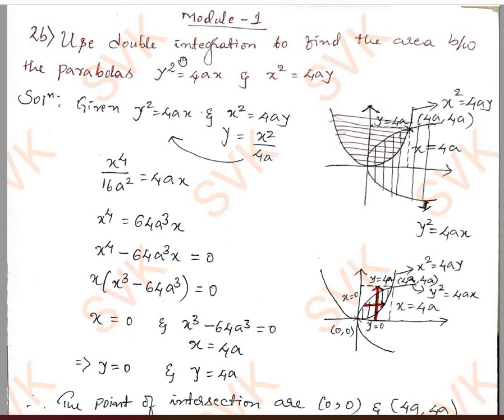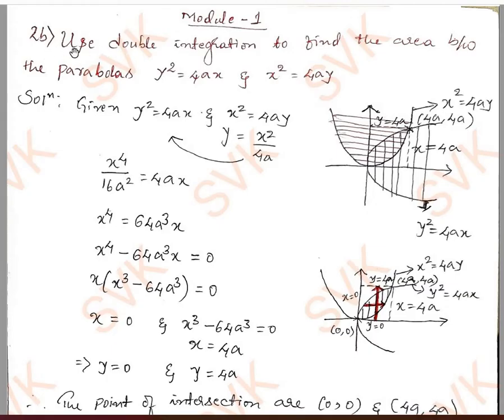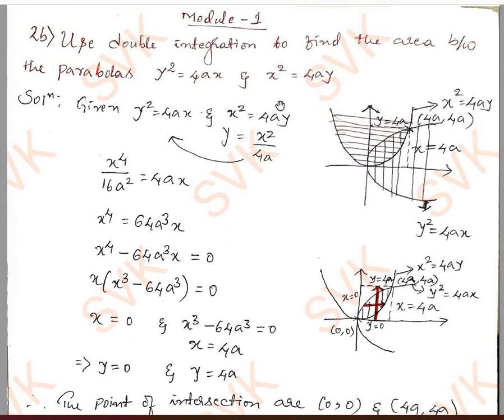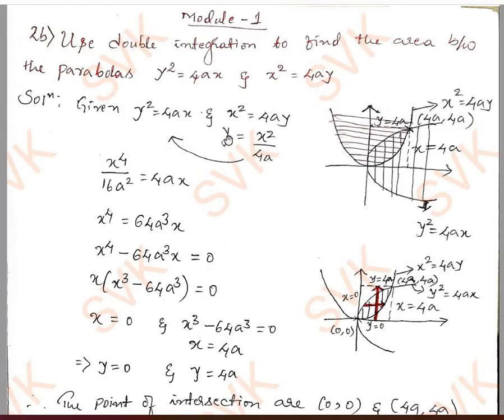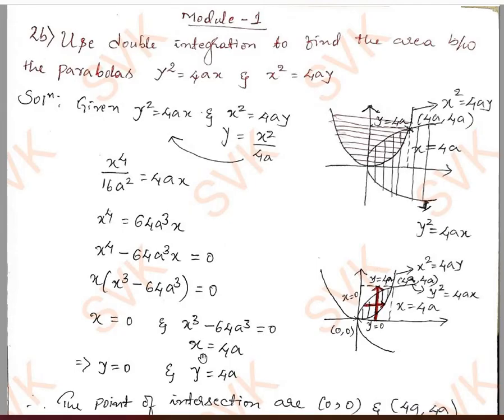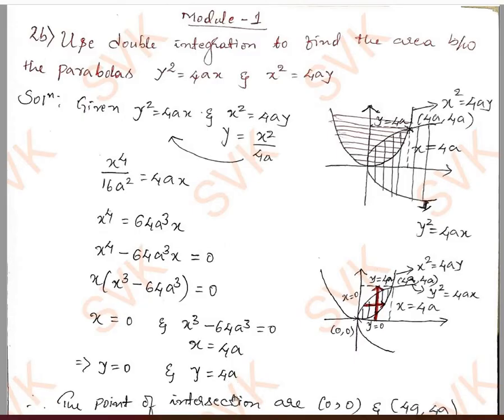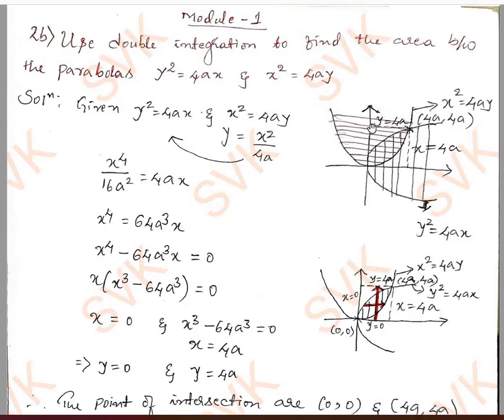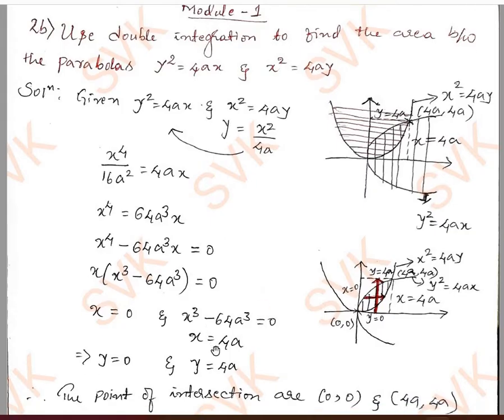21MAT21 Model Question Paper-1 Module-1 Q.2b | Problem on area between parabolas 𝑦^2=4𝑎𝑥 , 𝑥^2=4𝑎𝑦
This video is useful for 22-scheme BMATS201 | BMATM201 | BMATE101
Using double integration find the area between the parabolas 𝑦^2=4𝑎𝑥 and 𝑥^2=4𝑎𝑦.

In this video I have solved question number 2b of Module 1 of Model question paper set 1 you all can refer this.